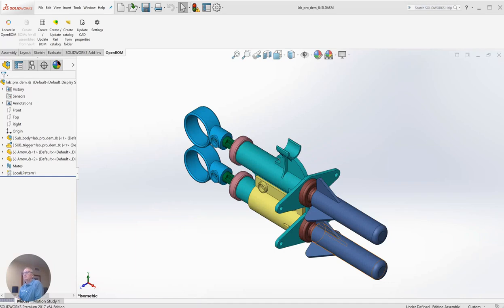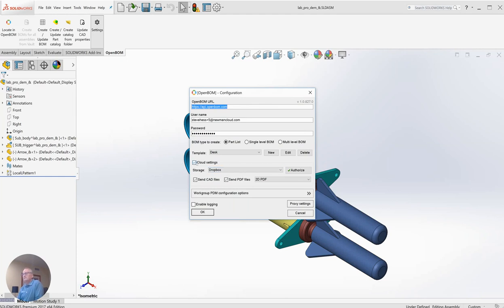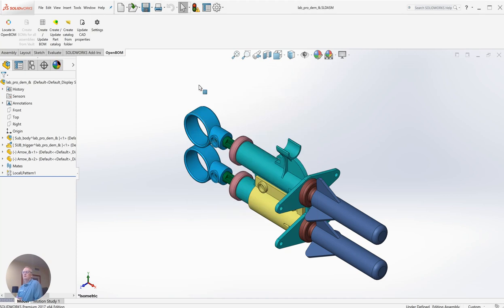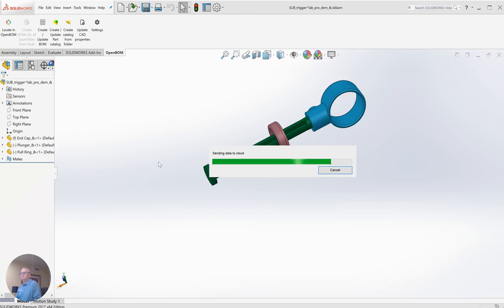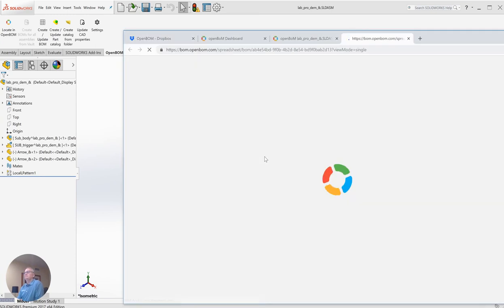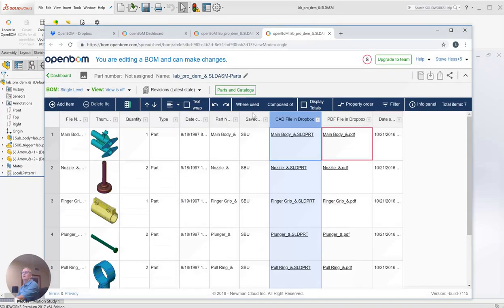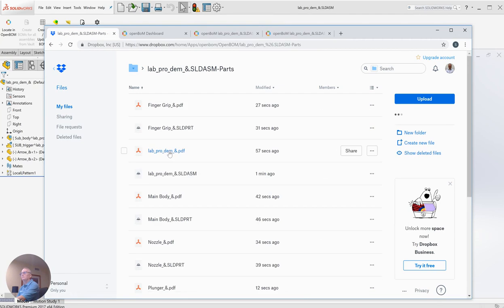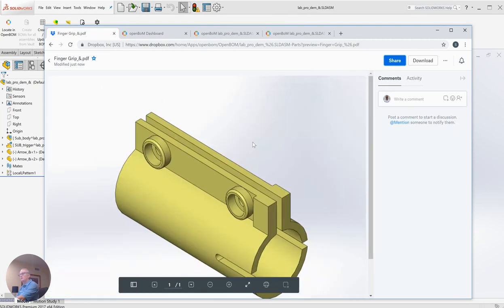OpenBOM sync Solidworks CAD data to cloud storage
This video shows how OpenBOM can upload CAD and generate neutral geometry files to cloud storage (Google Drive, Dropbox, Microsoft OneDrive, Box.com and others)